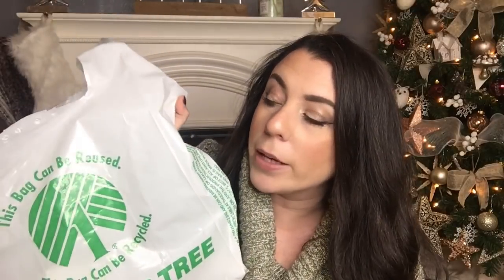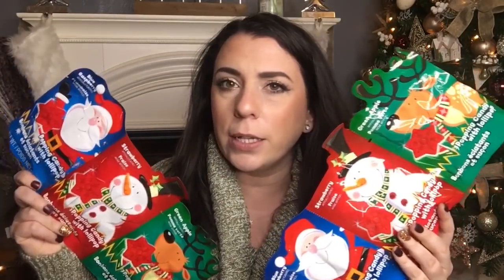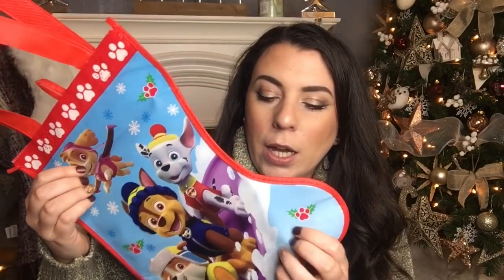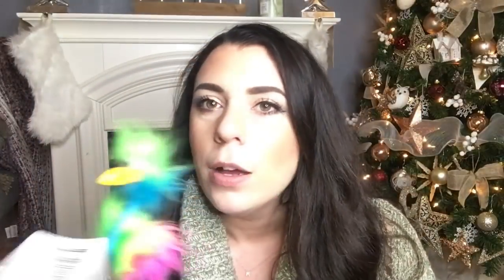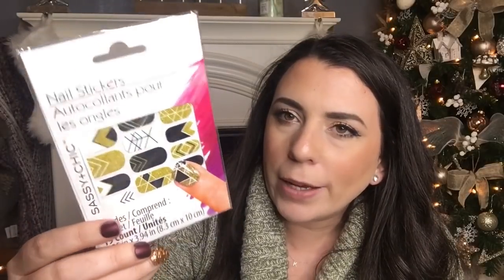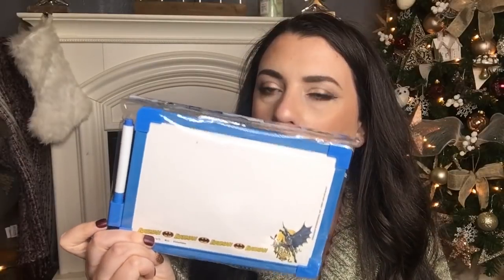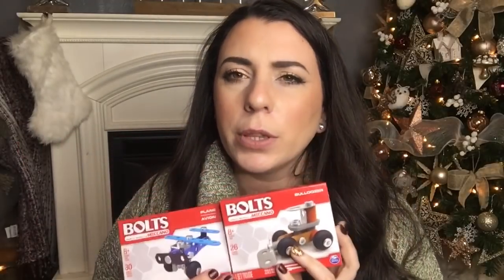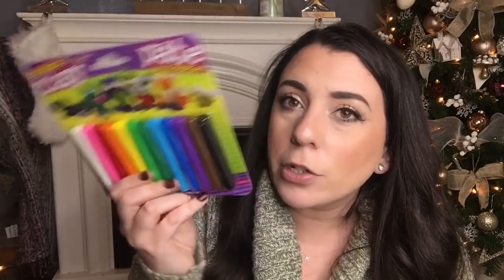HUGE $70 DOLLAR TREE stocking stuffer haul | 12 days of Kristmas (9)